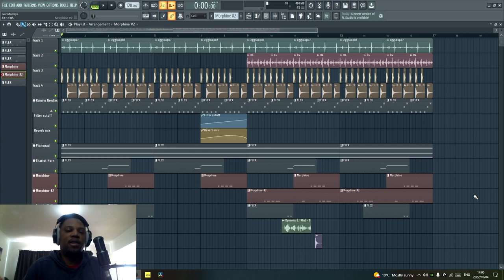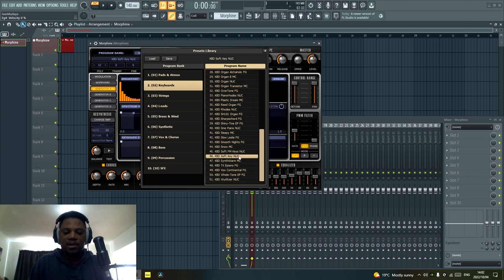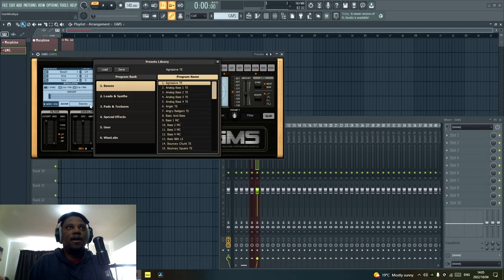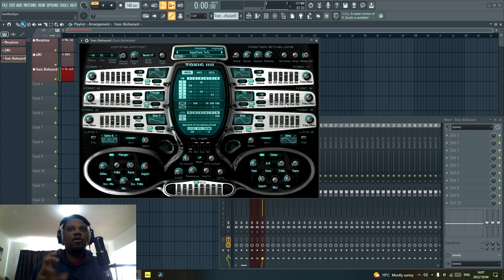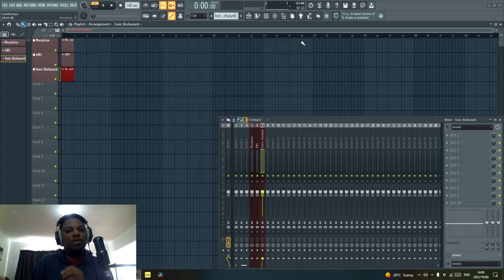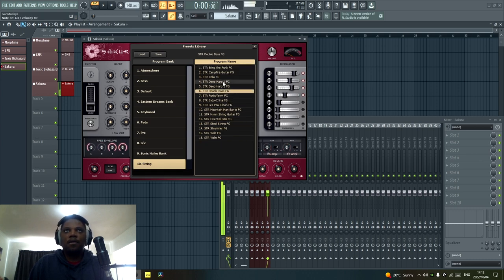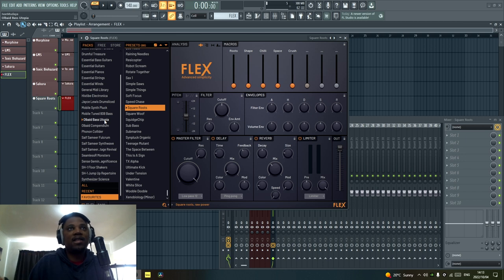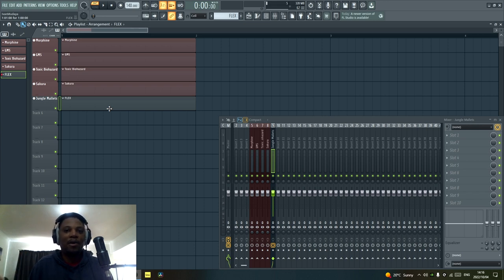5 Best Stock Plugins in FL Studio